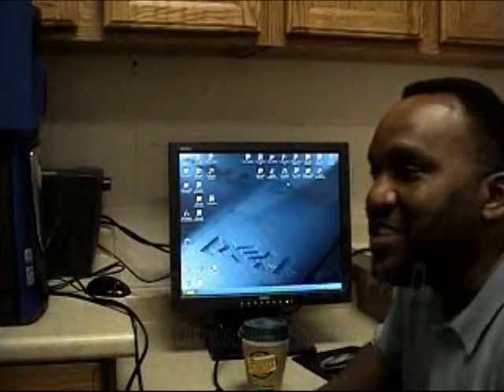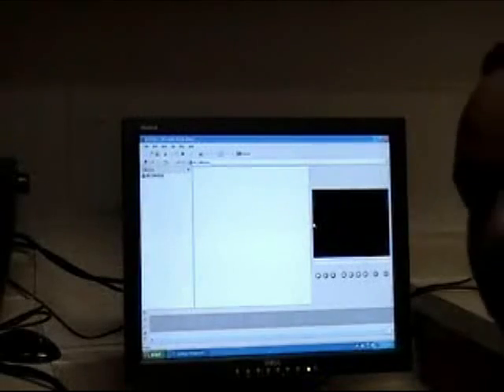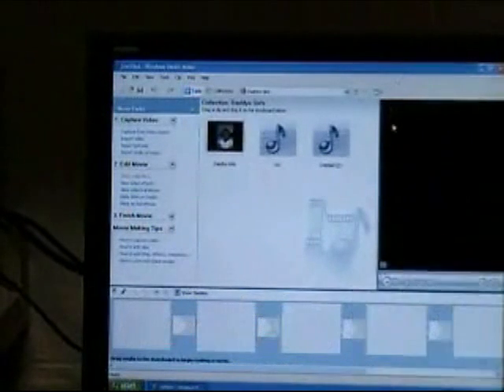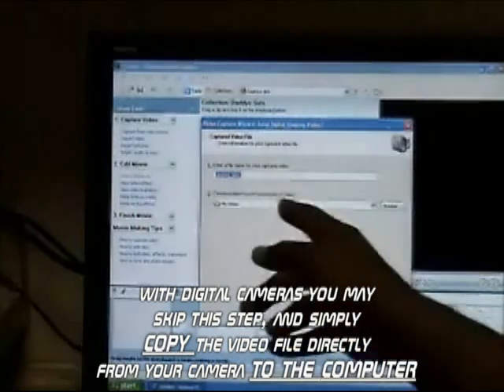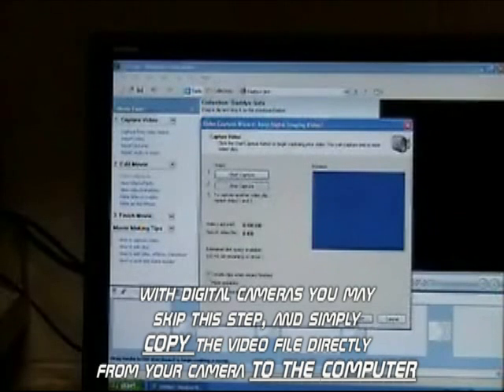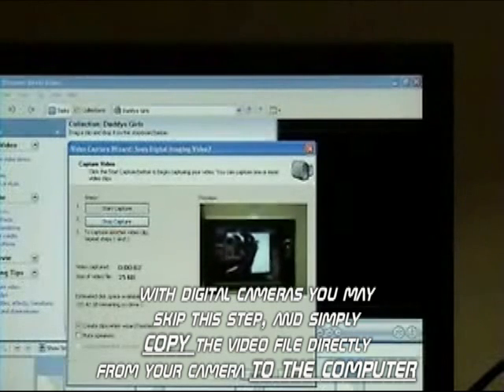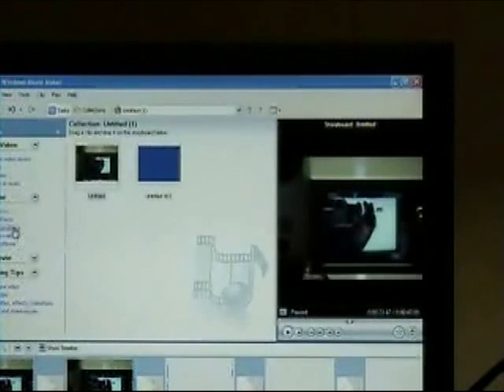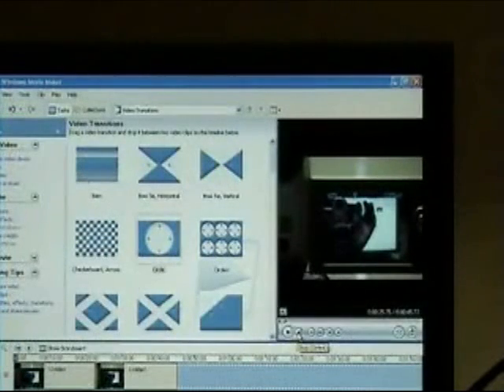CREATING VIDEO LESSONS WITH WINDOWS MOVIE MAKER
HOW TO CREATE VIDEO LESSONS WITH WINDOWS MOVIE MAKER